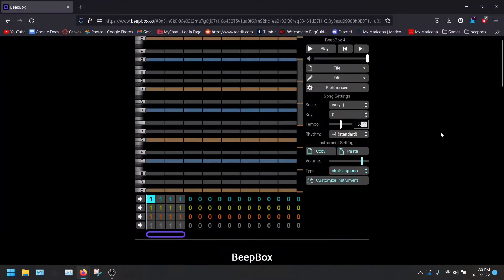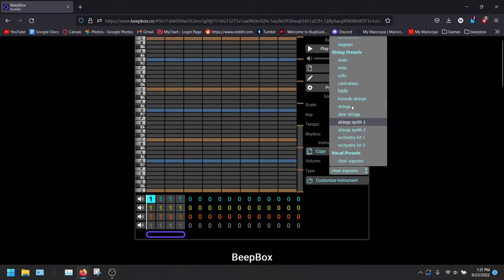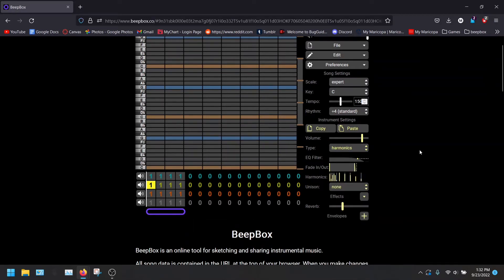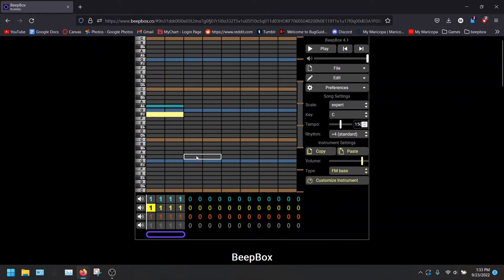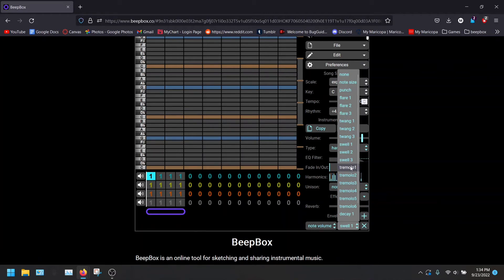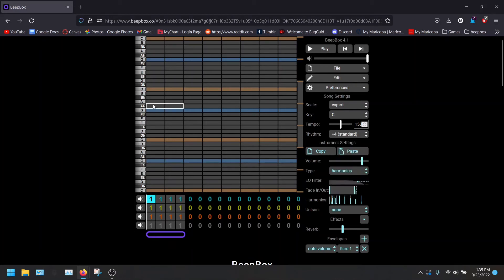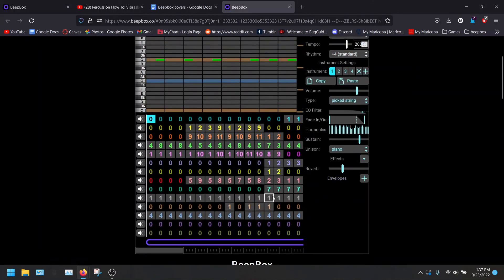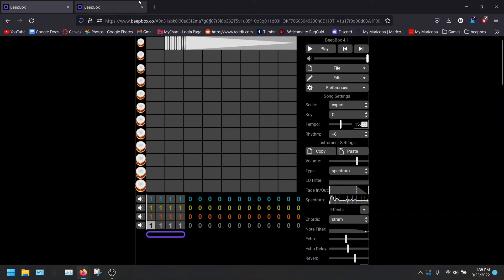You've just opened Beepbox, now what? +How to use copy and paste functions.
What other issues are you encountering in beepbox? Let me know down below so I can help out! ❤️